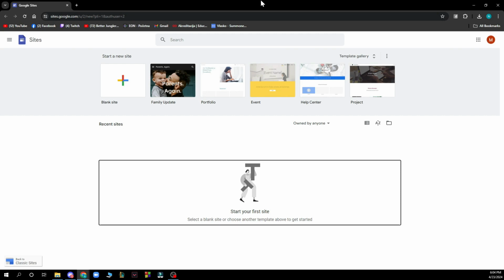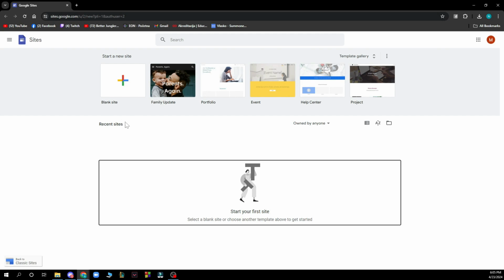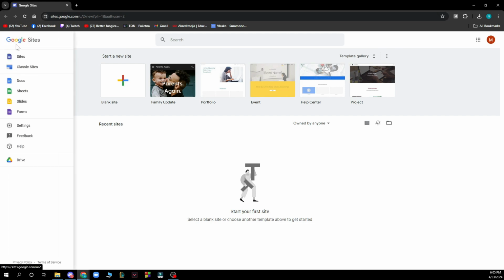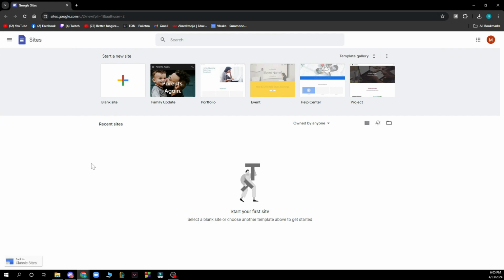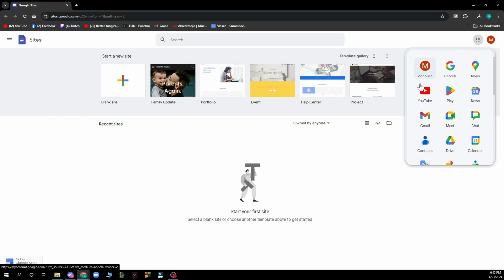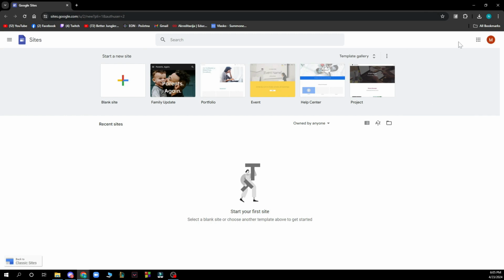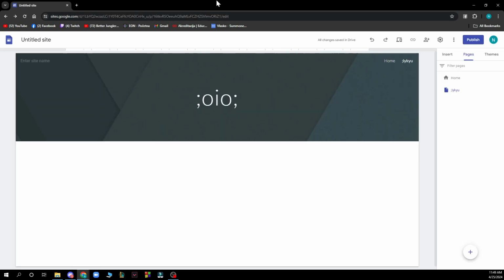How To Add Payments To Google Sites (Quick Tutorial)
In this video I will show you How To Add Payments To Google Sites. It would be good if you watch the video until the end so that you don't miss important steps.